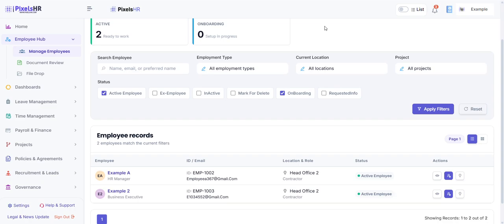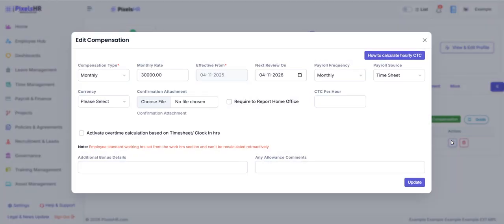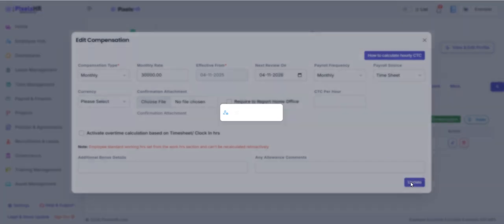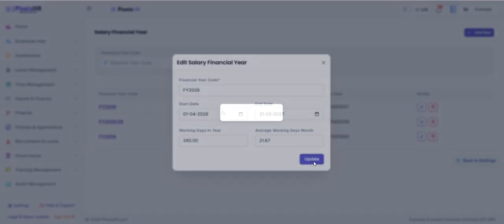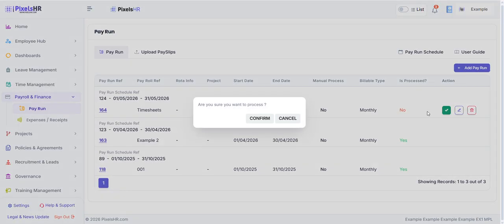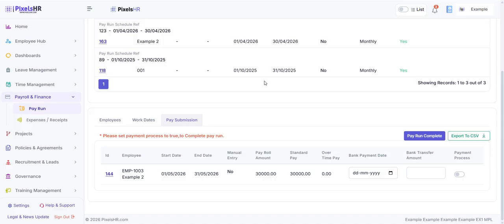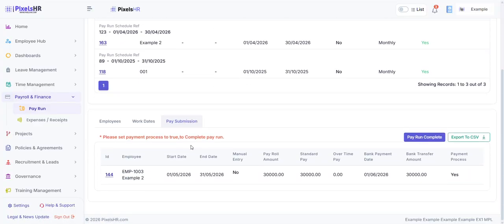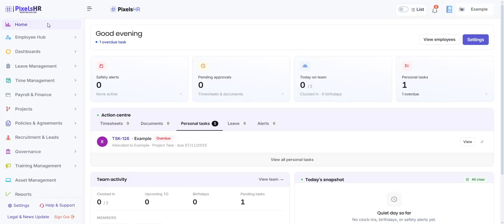Payroll Process Made Easy with PixelsHR | Step-by-Step HR Software Tutorial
Simplify your payroll management with PixelsHR! In this step-by-step tutorial, we’ll guide you through the complete payroll process using the PixelsHR platform - from adding employees to generating payslips quickly and accurately.

Whether you’re an HR professional, business owner, or payroll beginner, this video will help you understand how PixelsHR makes payroll processing faster, smoother, and more efficient.

What You’ll Learn in This Tutorial:
✔ How to add employees in PixelsHR
✔ Managing payroll seamlessly
✔ Processing pay runs step-by-step
✔ Generating employee payslips
✔ Streamlining HR and payroll operations

With PixelsHR, managing payroll becomes simple, organized, and stress-free.

Watch till the end for the full walkthrough and practical insights.